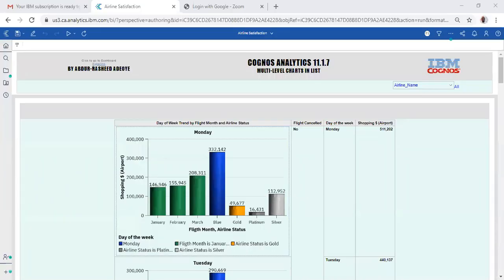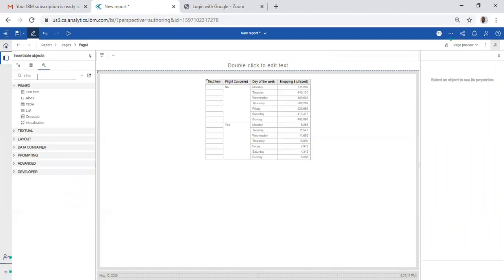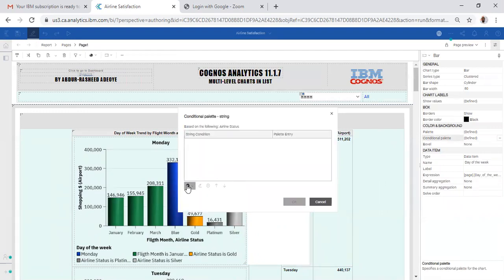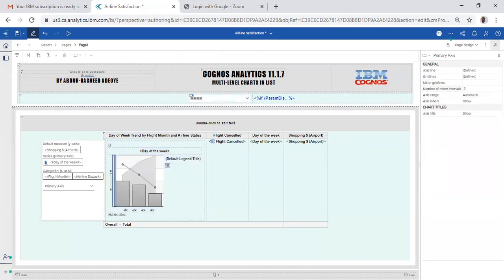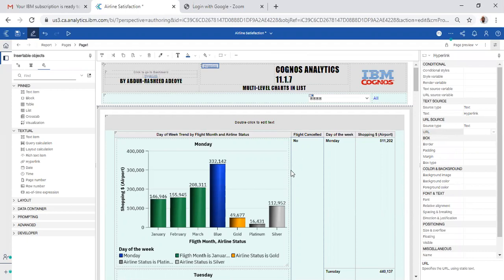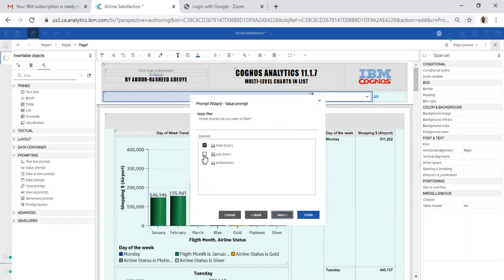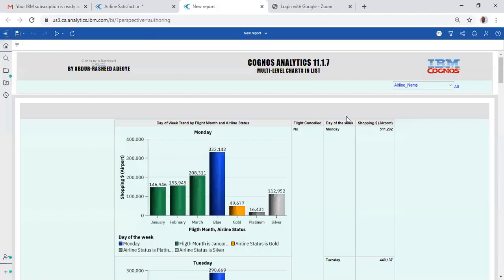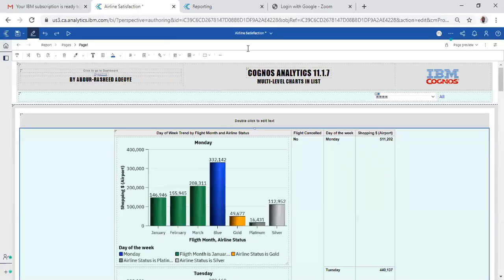COGNOS ANALYTICS 11.1.7 (AUGUST, 2020) Multi Level List and Chart Report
This an interactive report feature of IBM Cognos Analytics which is linked to another Dashboard using the Hyperlink feature. I created it with the latest 11.1.7 version.